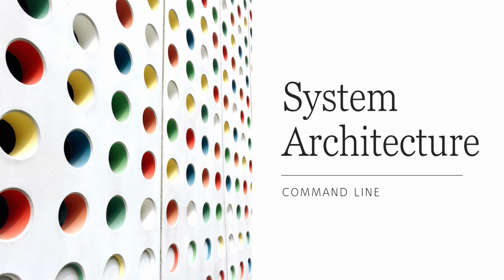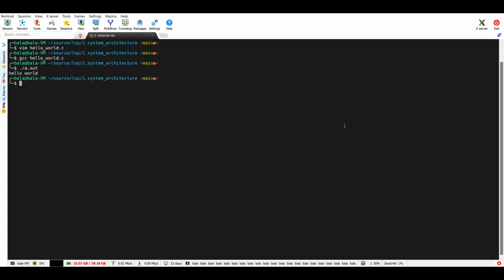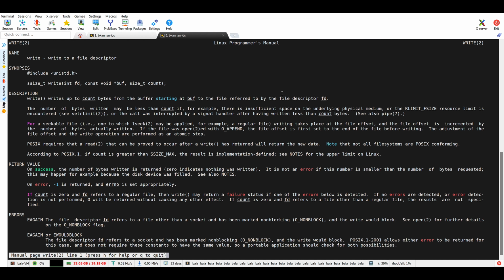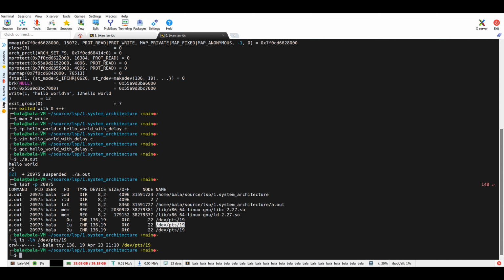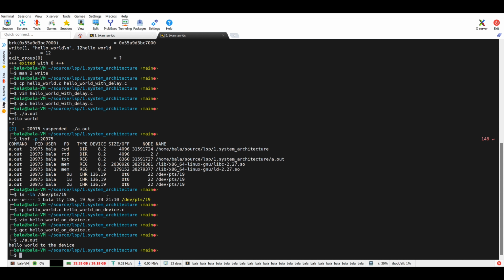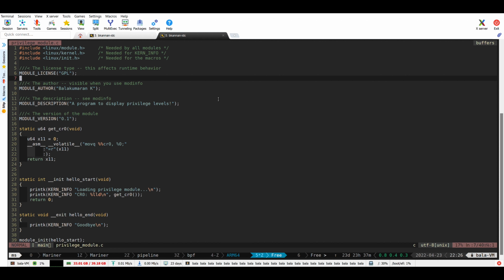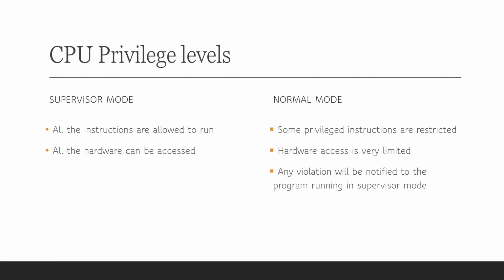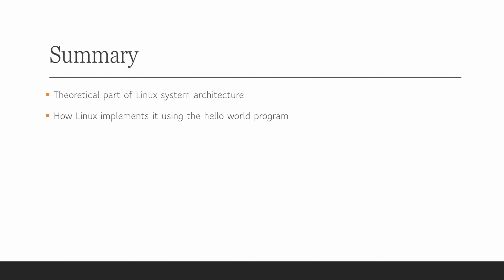Linux System Architecture - Practical Approach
The theoretical explanation about Linux system architecture. Demonstrated how it is implemented using simple C programs.  Introduction to tools like ltrace, strace, lsof. Introduction to write system call. At last introduction to CPU privilege levels and how it is used by kernel to control misbehaving applications. This last part includes some kernel module programming as well.